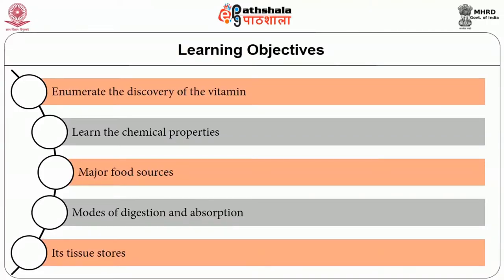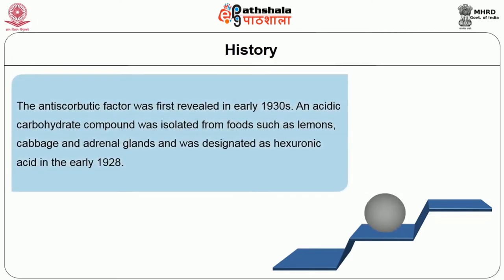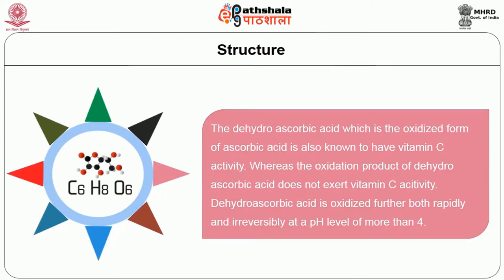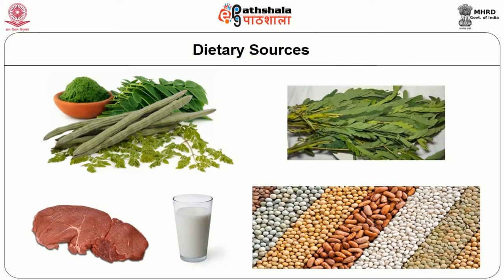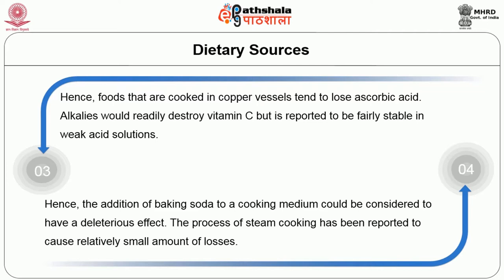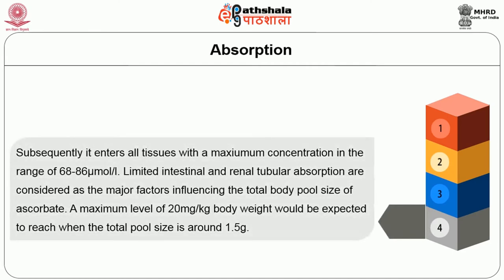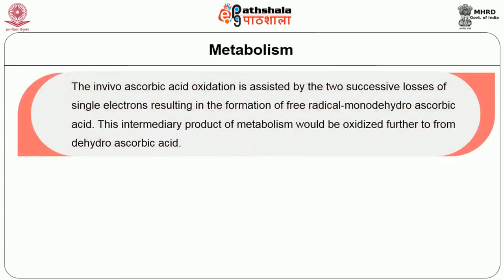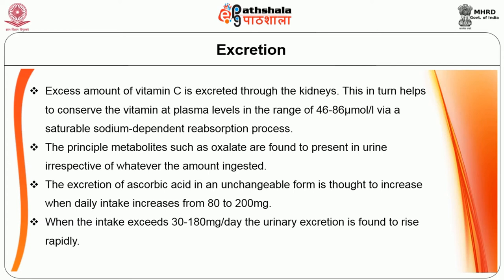Vitamin C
Paper: Micronutrients